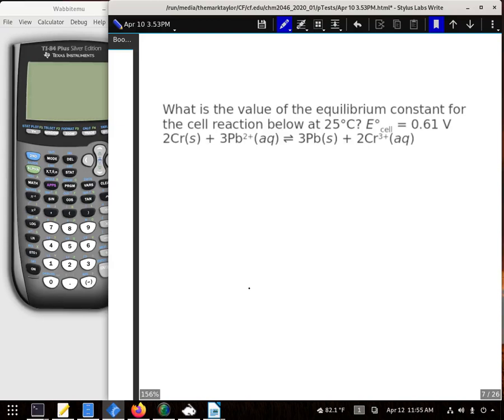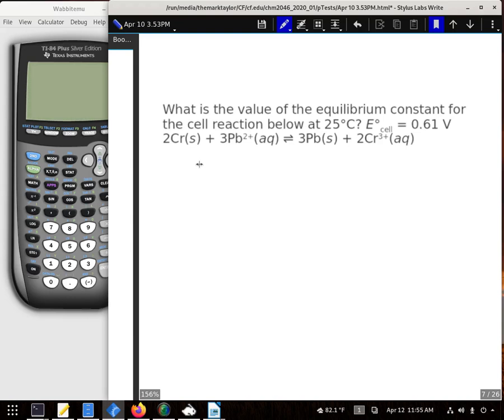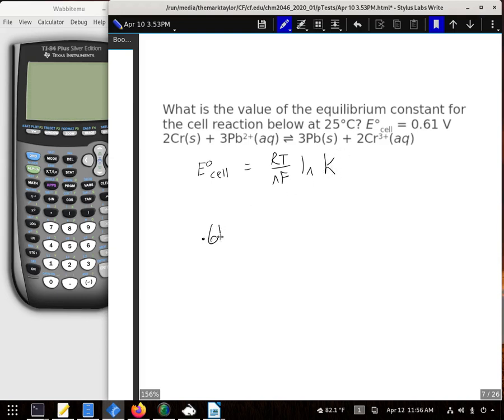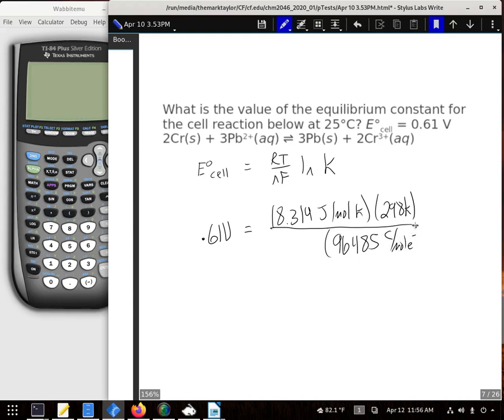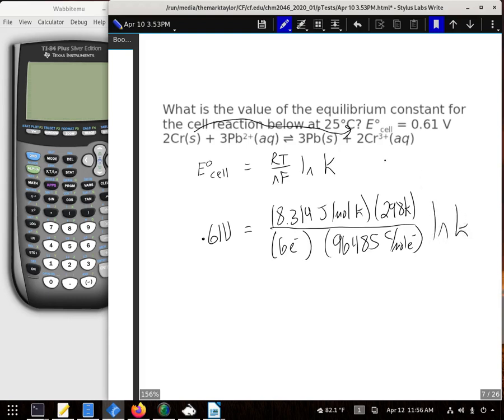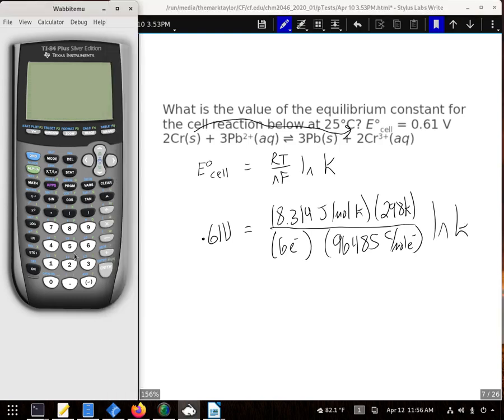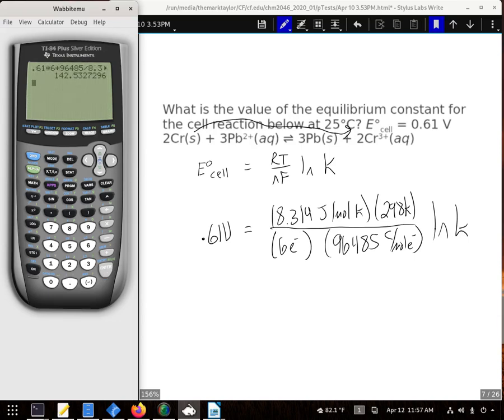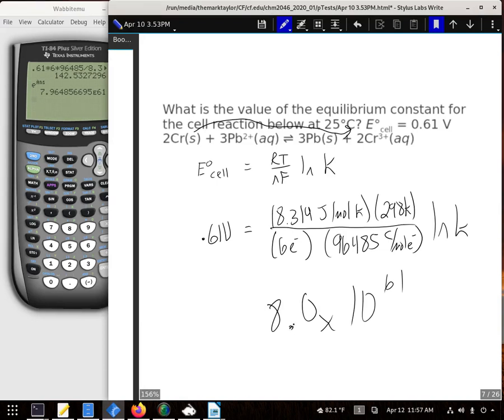What is the value of the equilibrium constant for the cell reaction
What is the value of the equilibrium constant for the cell reaction below at 25°C? E°cell = 0.61 V
           2Cr(s) + 3Pb2+(aq) → 3Pb(s) + 2Cr3+(aq)